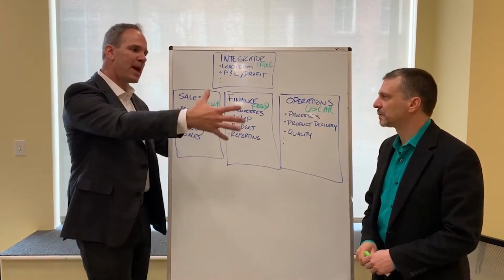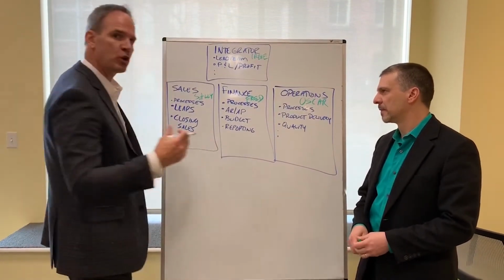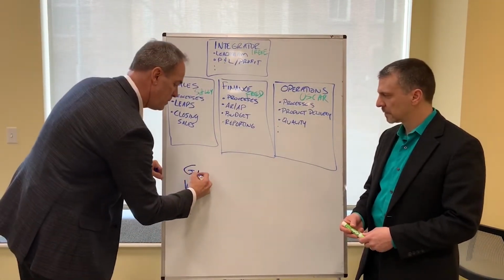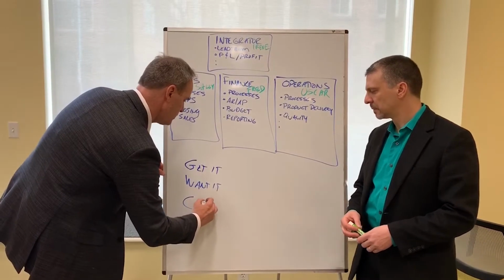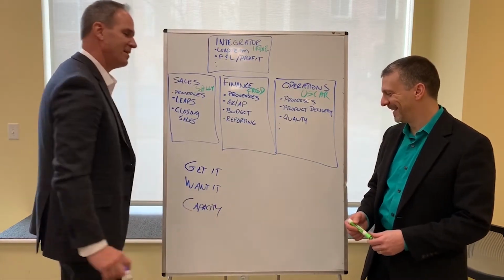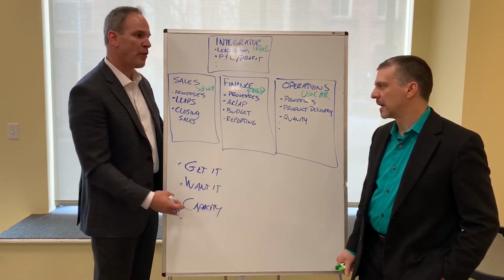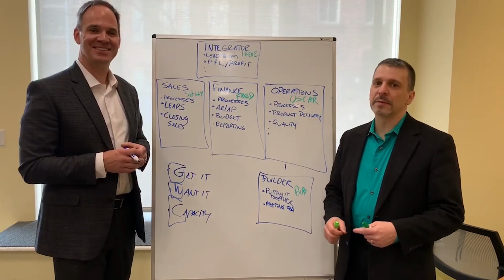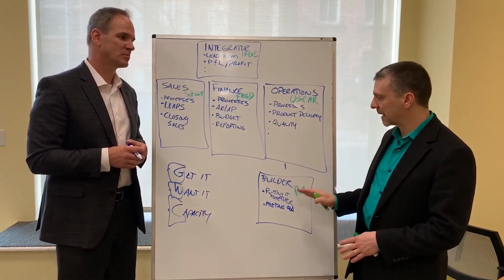Success Saturday pt.2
Dave Borland and Lauren Groff talk about the process it takes to have a successful company culture by using accountability charts.